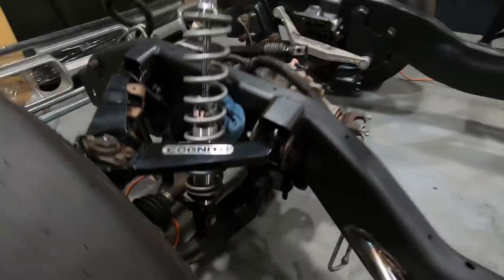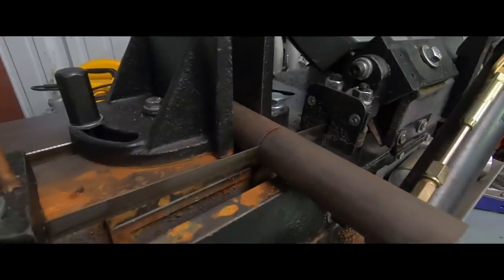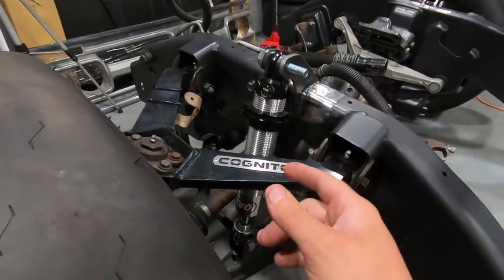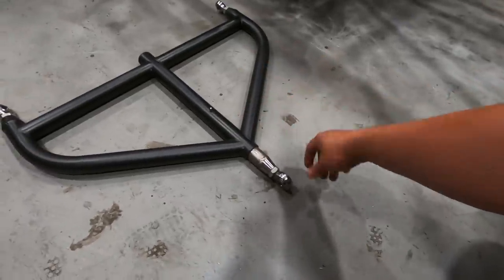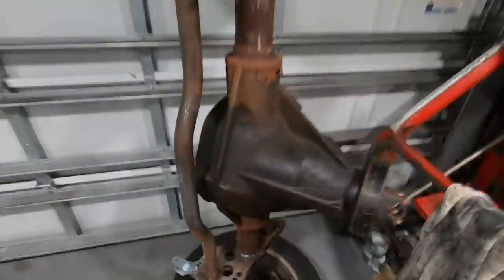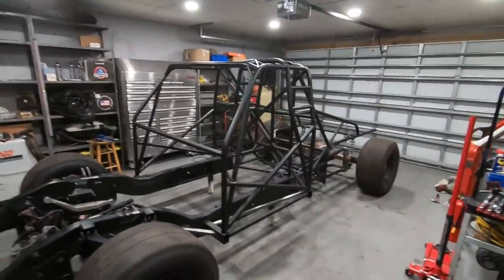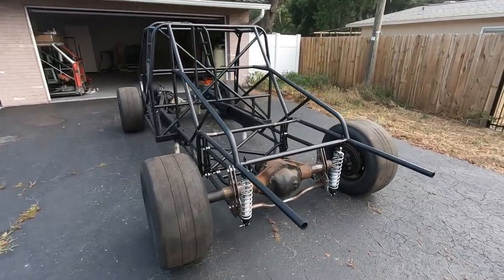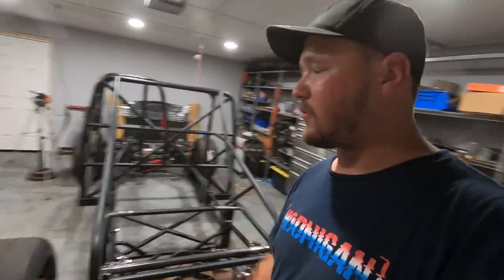C10 Race Truck Gets Coilovers and Bump Stops!